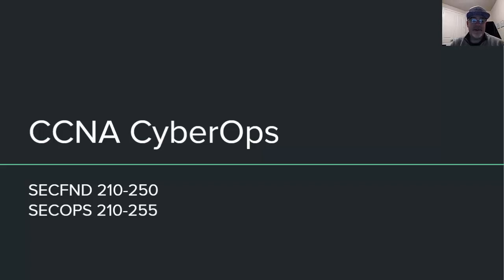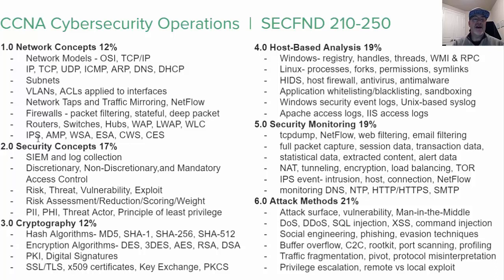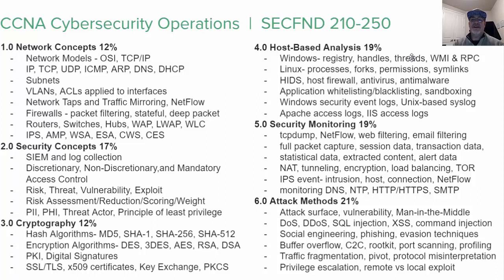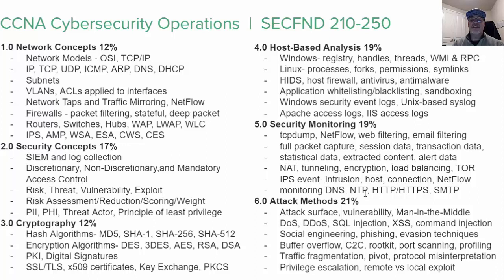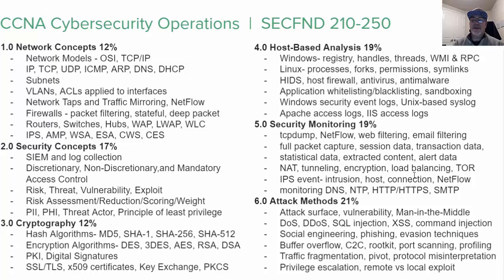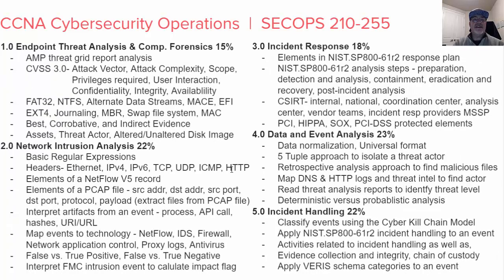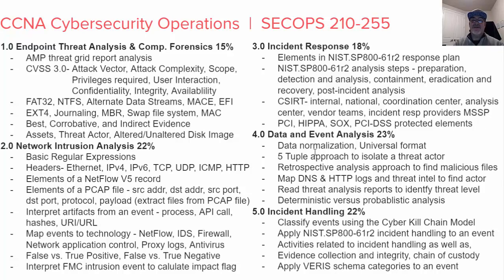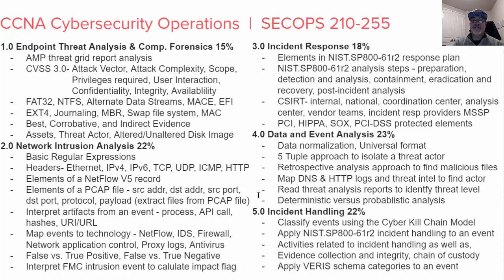What's in the CCNA CyberOps 210-250, 210-255 Certification Exams?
An overview of the exam topics on the CCNA CyberOps SECFND 210-250 and SECOPS 210-255 certification exams. Get started studying because it now seems like the CCNA Cybersecurity Operations certification exam will still be available to take after the new CCNA is released on Feb 24th 2020.